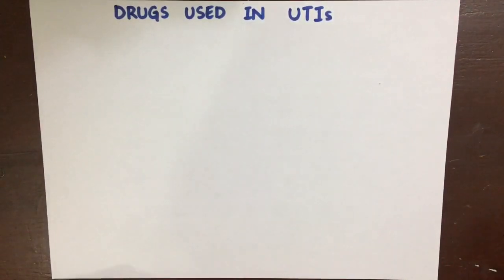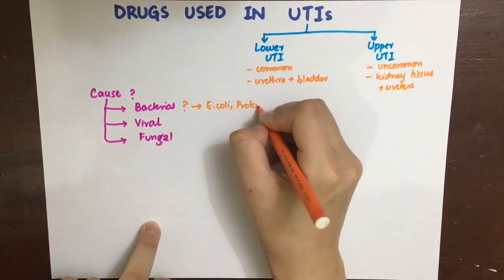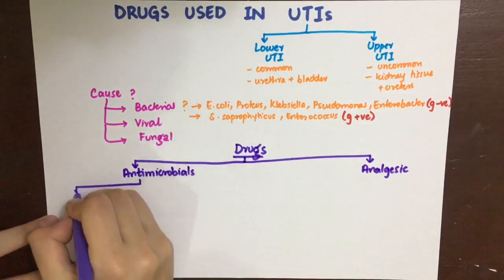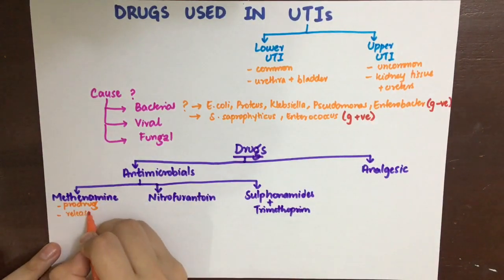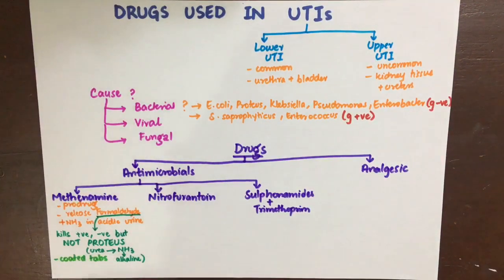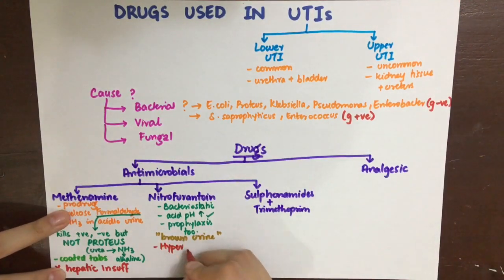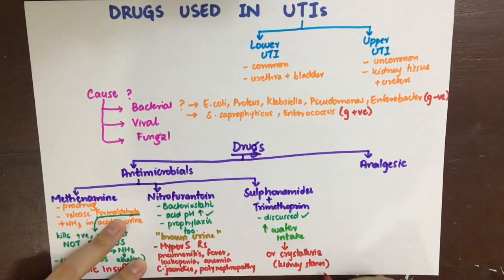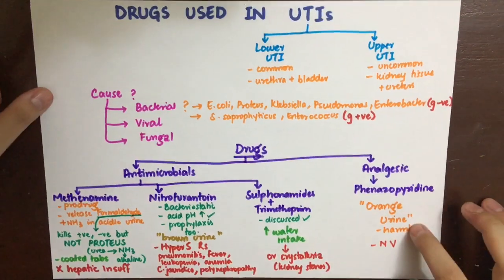Pharmacology- Urinary tract Infections MADE EASY!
What causes them?
How to treat them?
What are the drugs used?
Their pharmacology?
Mechanism of action?
MDR
Side effects
Uses